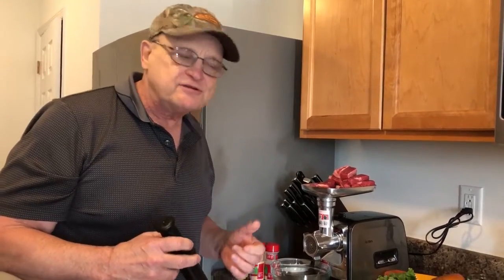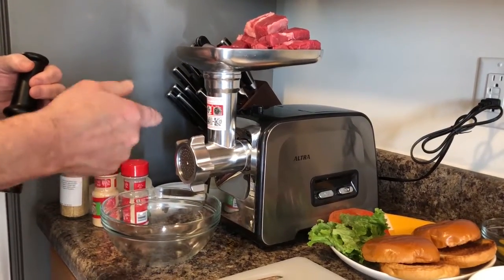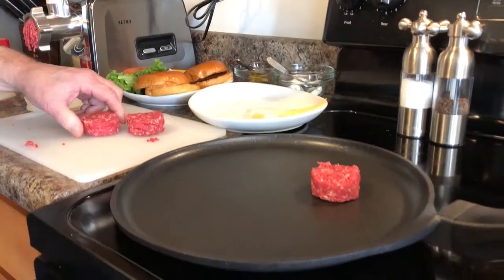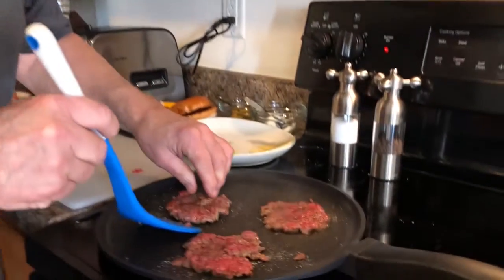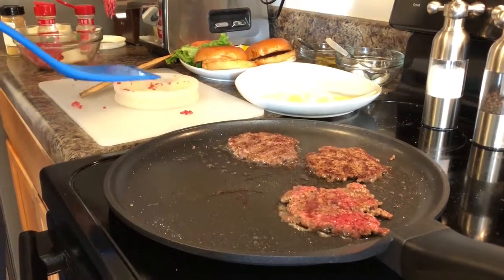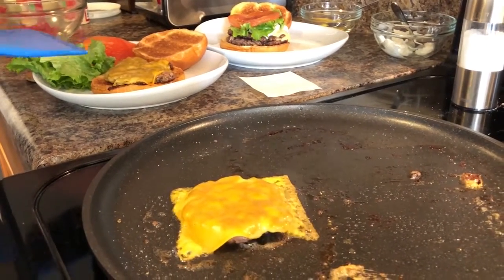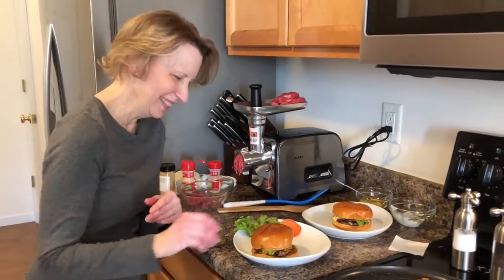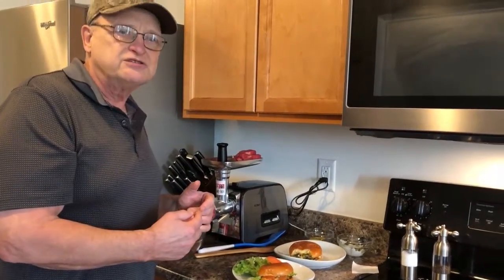Crush Burger with Fresh Ground Chuck and 2 Different Cheeses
This Crush Burger™ is made with freshly ground chuck from a chuck roast. This can, of course, be made with 80/20 ground beef purchased at your local store. We use thin Cheddar and Jarlsberg cheese for different tastes with the burger.

We made this burger with garlic powder, onion powder and mustard powder added into the meat to give it a rich flavor.

We also explain how the columns of meat are crushed together to give the meat it’s flavor. So check that out too!

At the end of the video we have to give the burger a try, of course, and the camera person had to get in on it! Always give your camera person a taste!!!

Learn how to make a Flat Iron Burger, a Garlic and Onion Burger, and many more!

Let us know what you think of the Perfect Patty Shaperz™ molds. We are working hard to get these molds ready to get to you.

Check out the Perfect Patty Shaperz™ for more info on all your burger-making questions at:

See all of the upcoming patty presses on our channel and website. Let us know what you think!